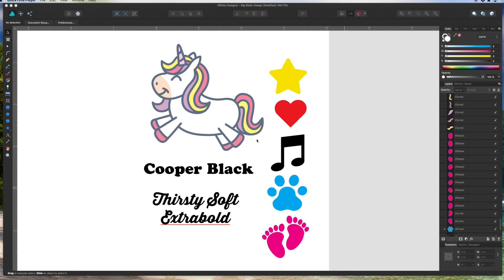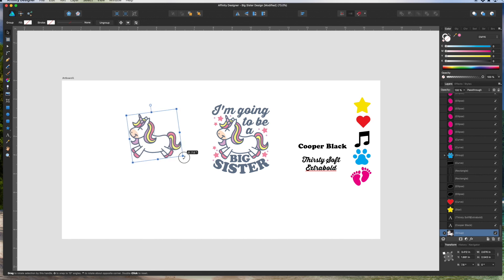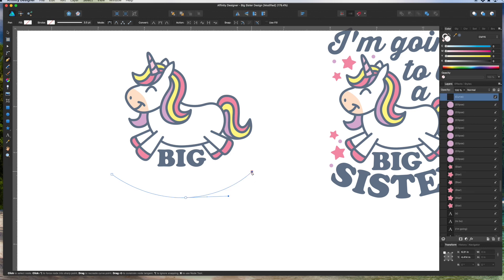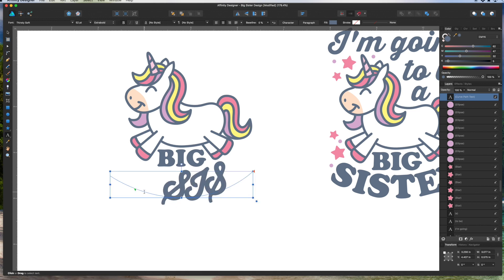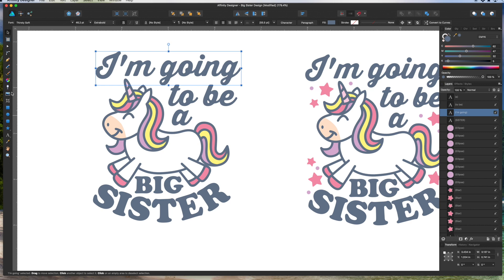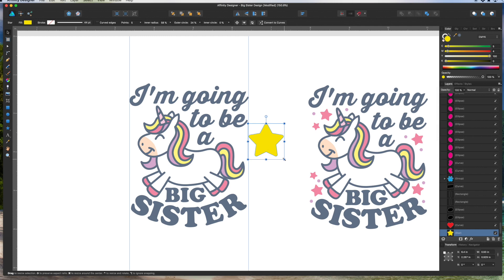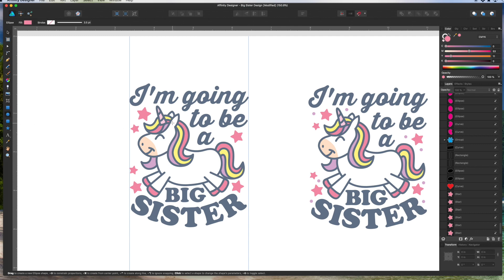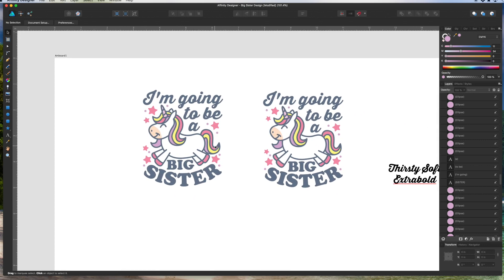How to Design a TShirt #1 | Cute Unicorn Cartoon Big Sister Shirt using Affinity Designer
In my first episode I will teach you how to quickly create a tshirt design in real time using Affinity Designer. We will be using elements from a couple of previous videos. "How to draw a Unicorn" and "Create your own Clipart". Follow those videos to get the art that you will need to follow along in this video.

Cooper Black font is Free and should already be on your computer. If not, here is a link.

Sell t-shirts and Phone Cases on Amazon with Merch by Amazon

PRINT ON DEMAND TOOLS I USE

My Etsy Store: